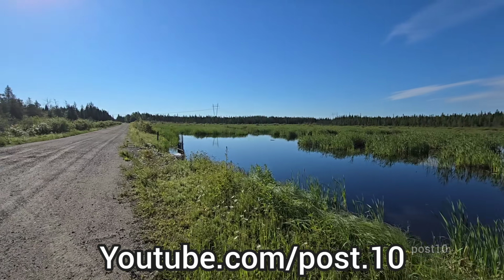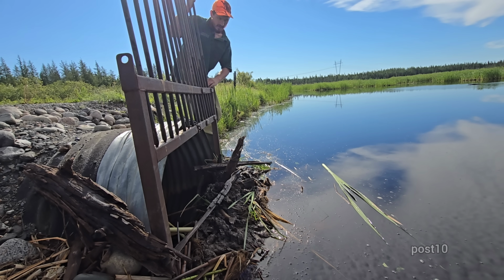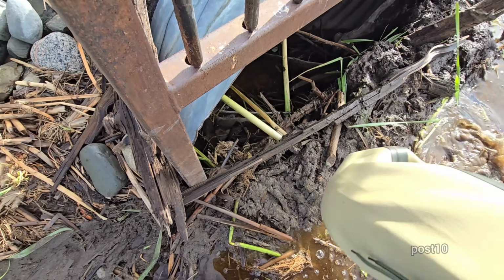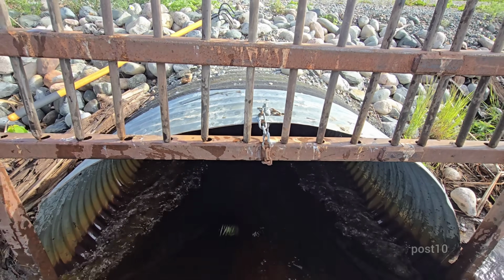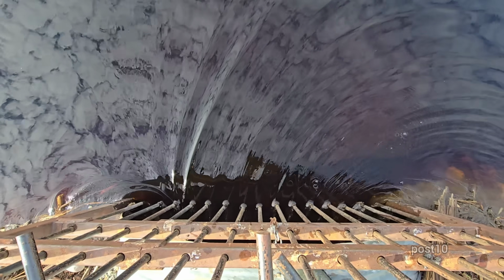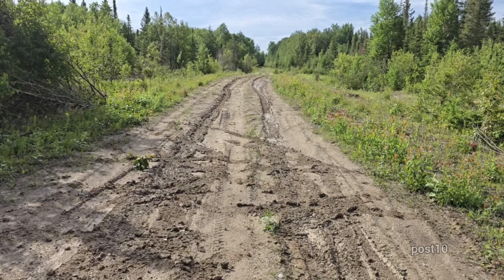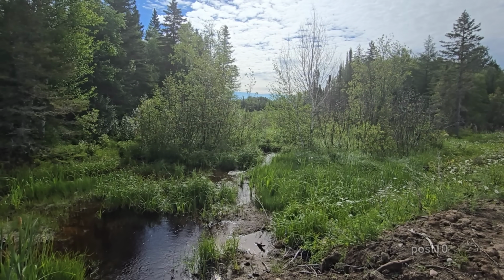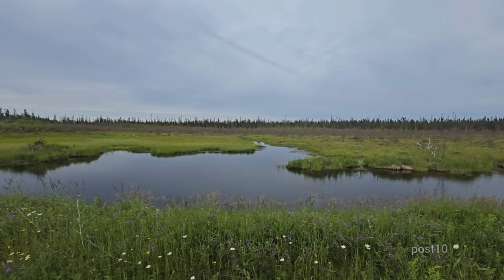Unclogging Huge Culvert Stuffed With Mud